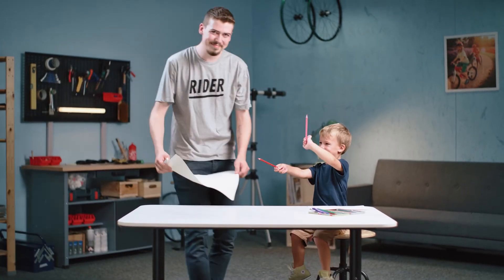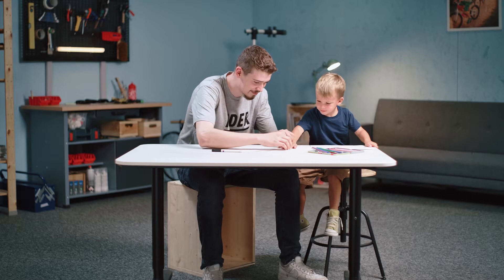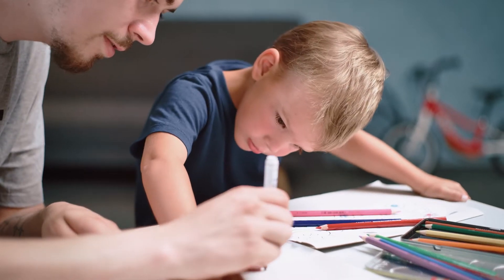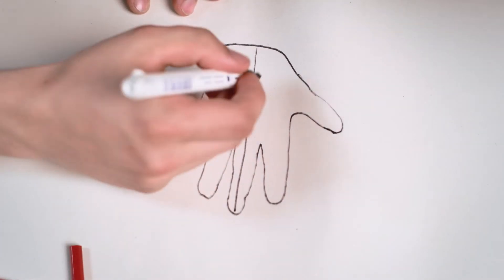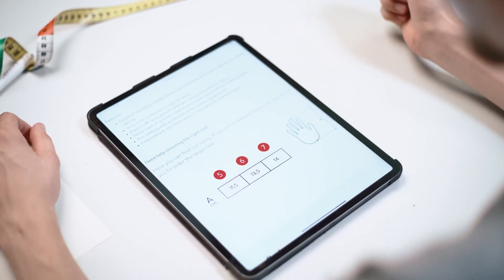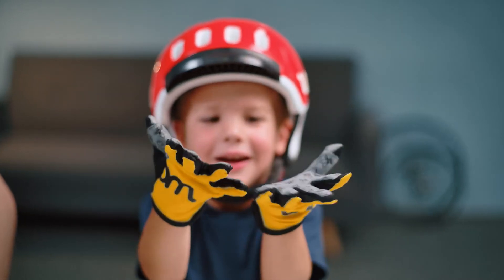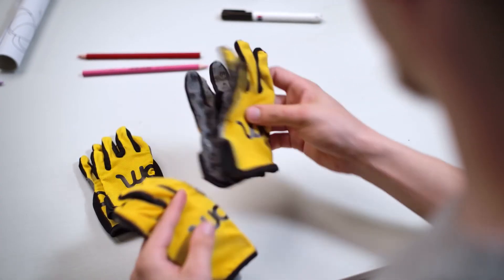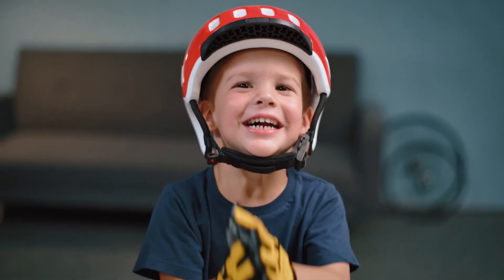Bike Gloves for Kids: Selecting the Right Size 🧤 | woom bikes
It's so important for children to wear bike gloves when they're out and about on their bike. Bike gloves will improve your child's grip on the handlebars, protect their delicate little hands against the chill of the wind and help avoid those hands getting injured in the event of a fall. Bike gloves need to fit perfectly. You see, if they’re too big there’s a risk that hands could slip inside the gloves when braking, which is not particularly safe for your child.
In this video guide, we take you through five simple steps to picking the right glove size for your child.

When the temperature drops, our WARM TENS Bike Gloves have the added benefit of keeping your child's fingers nice and warm
❤️ About woom:
We exist to encourage kids and teens to love riding their bikes and make the world a little bit better along the way.

Our bikes are child-friendly and superlight. 90% of our bike parts have been specially developed for children and produced exclusively for woom. This means that our bikes are meticulously designed to match the specific needs and anatomies of children. Our ongoing development work has enabled us to build woom bikes that are 40% lighter than conventional children's bikes and the lightest series-produced children's bikes on the market. Thanks to their optimal handling and safety-conscious design, our bikes are designed to deliver a fun and safe ride.